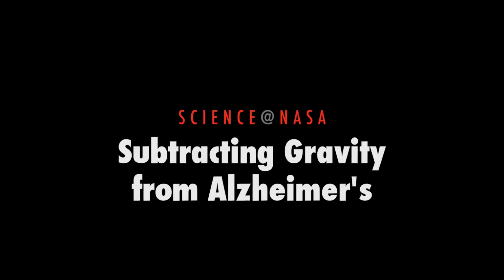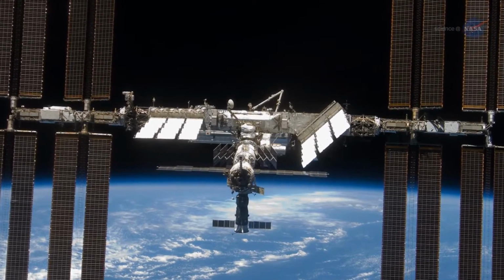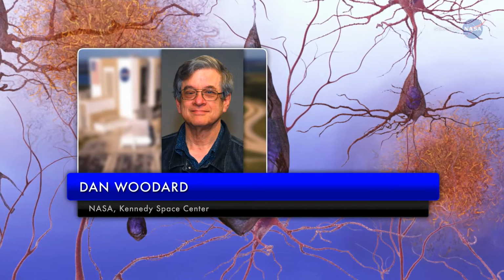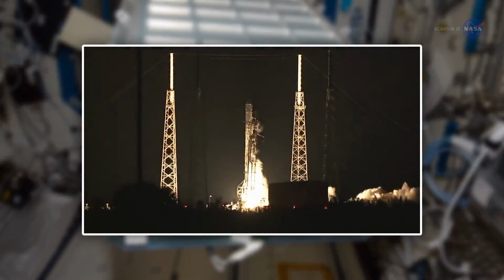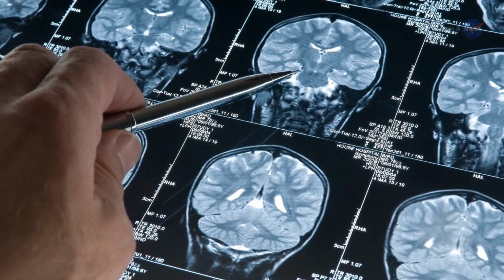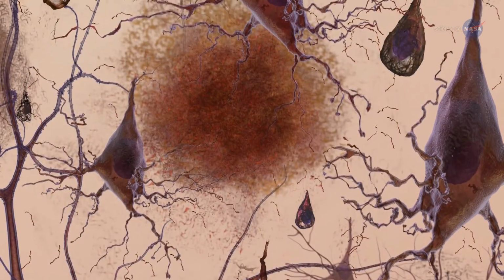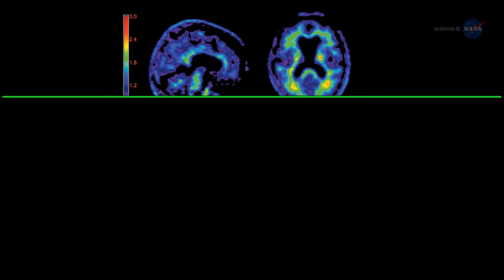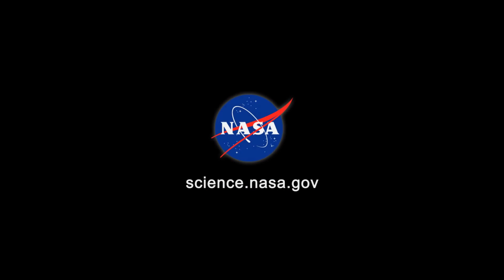Space Station Enters Fight Against Alzheimer's Disease | Video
Astronauts aboard the International Space Station will attempt to grow the fibrous plaque (amyloids) that are the root cause of the brain disease. Comparing results of this microgravity experiment with those done in on the ground, could help researchers understand how these protein fibers grow.